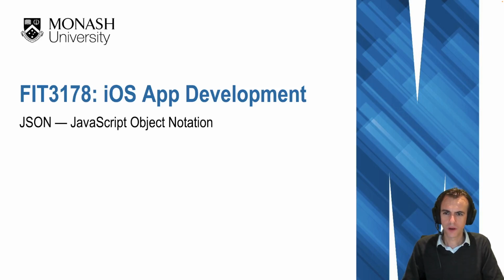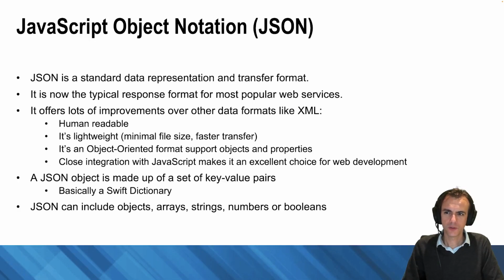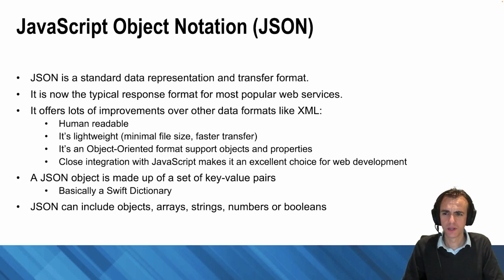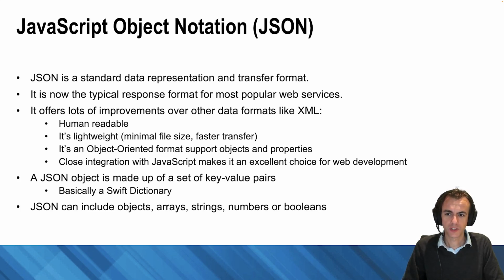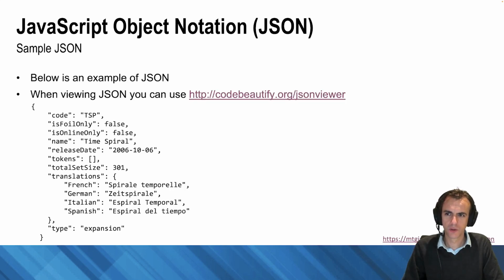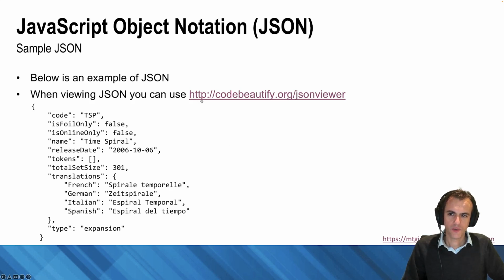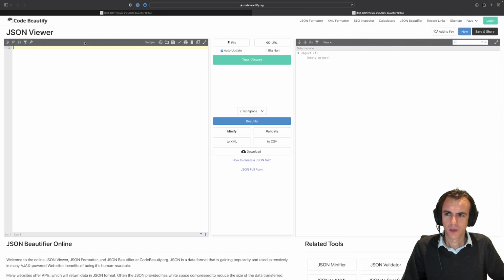W05 2 JSON JavaScript Object Notation